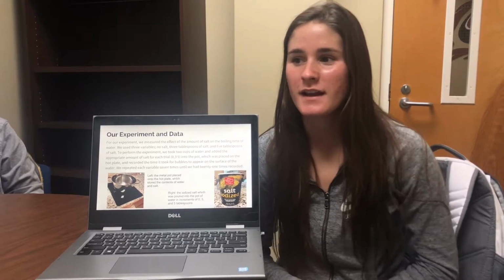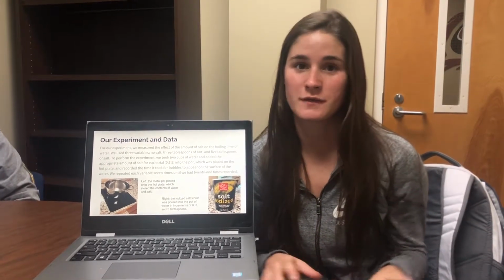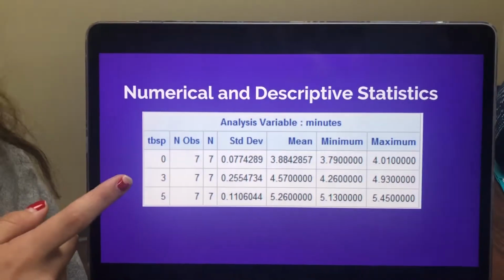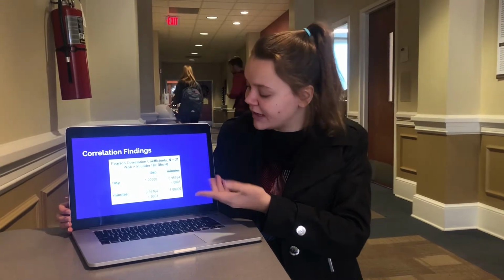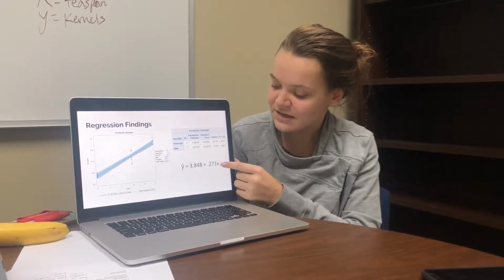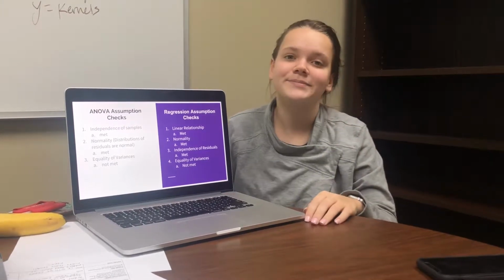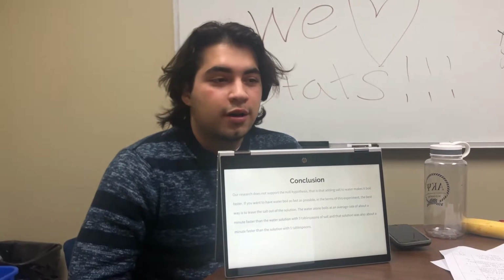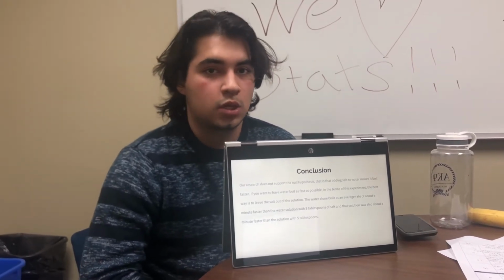Stats Project 2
STS 212 Project 2
Grace Kiser, Abby Fusca, Kelly Simonson, Noah Rodriguez